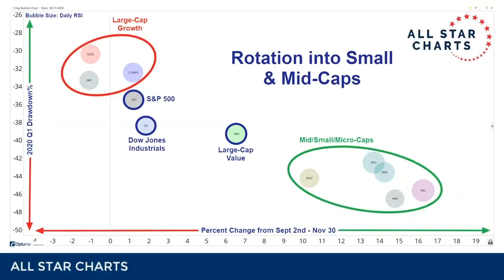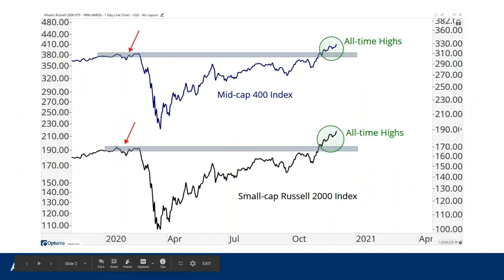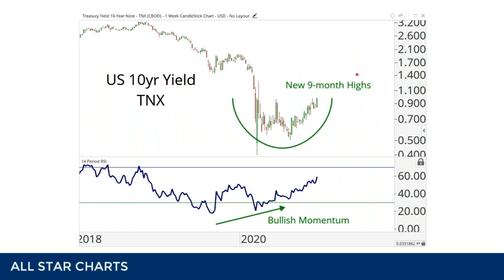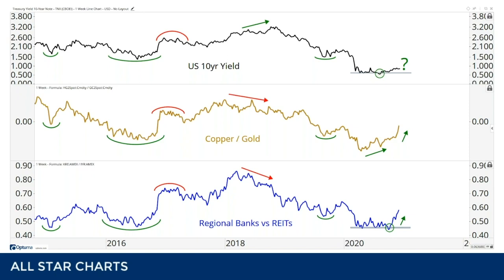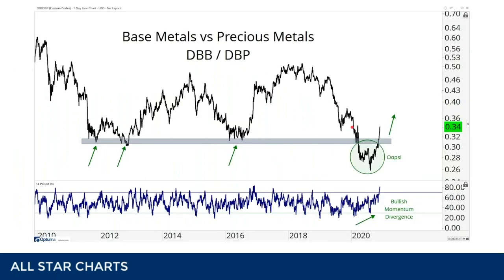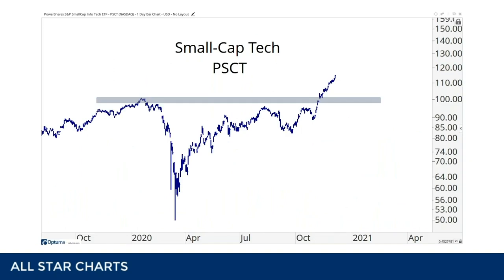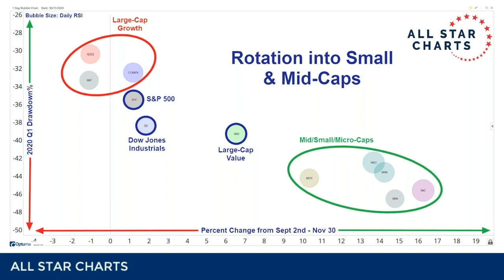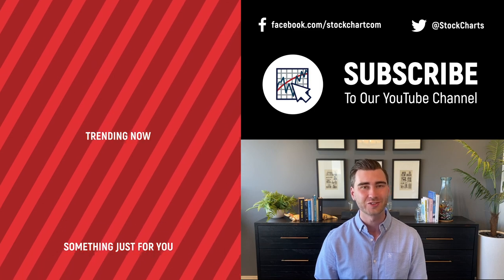Top 10 Charts: Market Cap Rotation | JC Parets, CMT | Reflections 2020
JC Parets, CMT of All Star Charts shares his top technical theme for 2020: market cap rotation.  JC talks about the rotation into small and mid cap names, how that relates to higher interest rates, and how investors should think about this theme going into 2021.